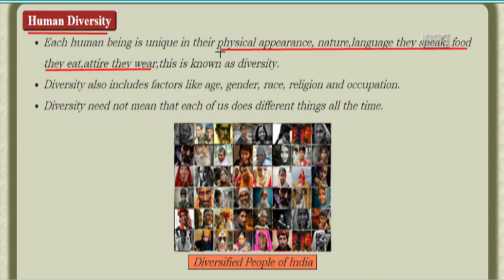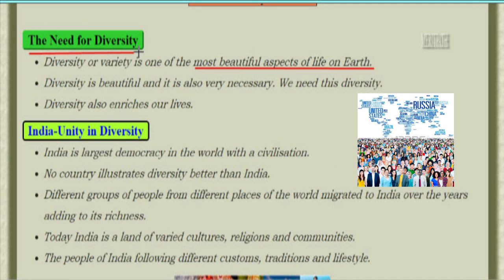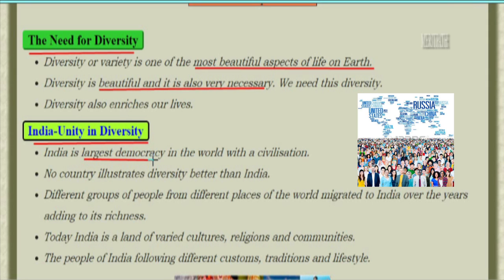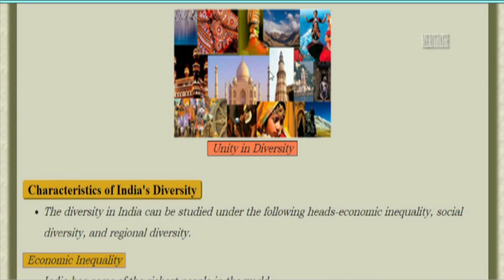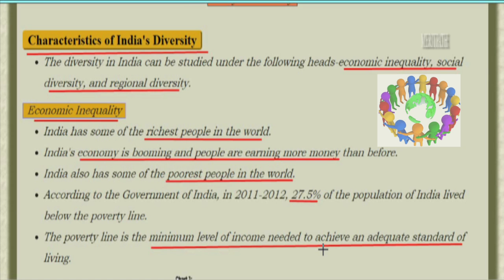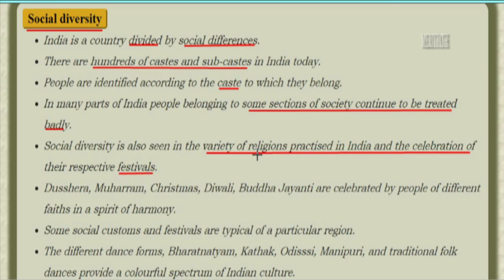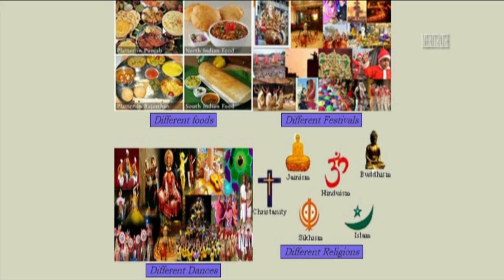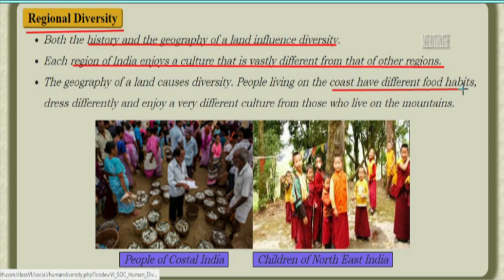6TH CLASS HUMAN DIVERSITY (HD)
for more fun dynamic interactive games,dynamic online and printable worksheets, lesson based short ,long answers ,question bank,Mindmaps